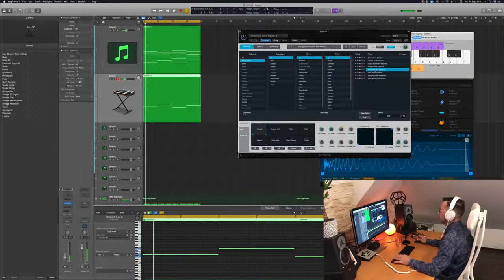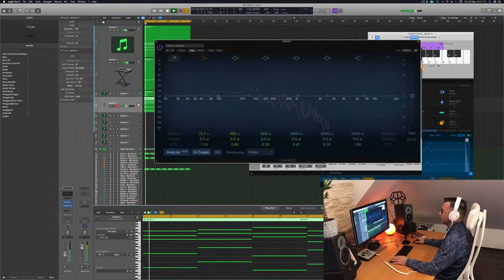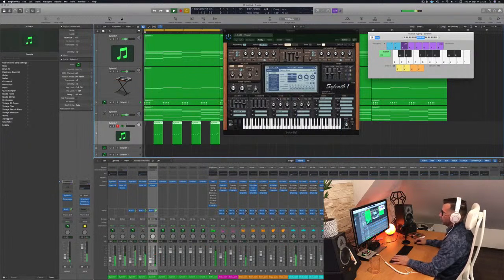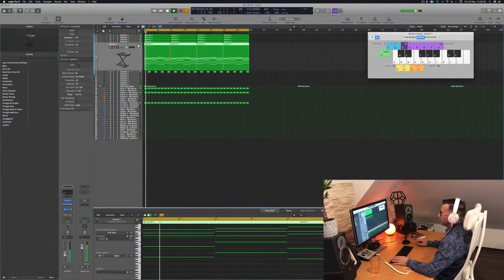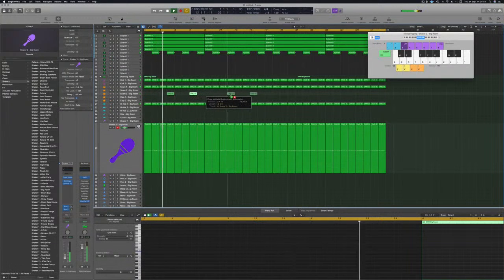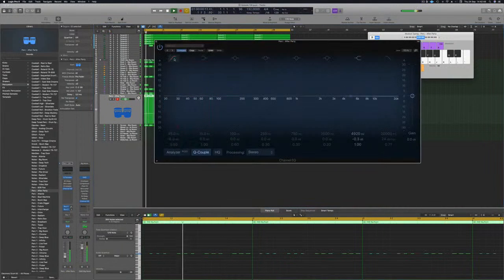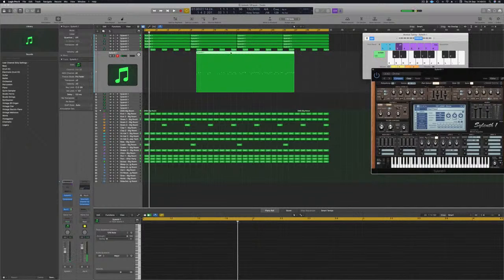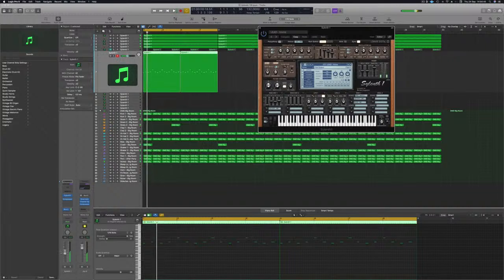How to make Trance with Sylenth1 + Logic Pro X Template | Live Electronic Music Tutorial #139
0:00 Introduction
4:15 Adding an Acid Bassline
6:56 Adding Stabs
8:40 Adding and sidechaining an arpeggiator
14:05 Recording a lead melody
18:15 Adding a low bass rhythm
26:17 Adding more percussions
46:07 Recording a second lead
50:05 Final Thoughts